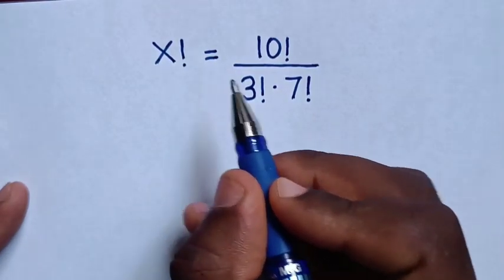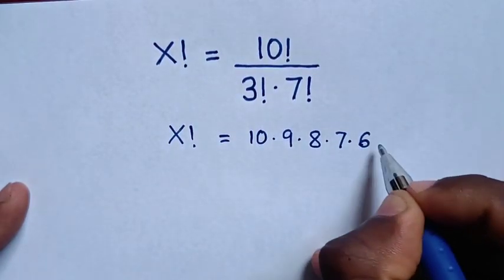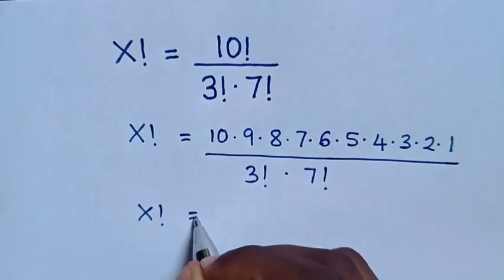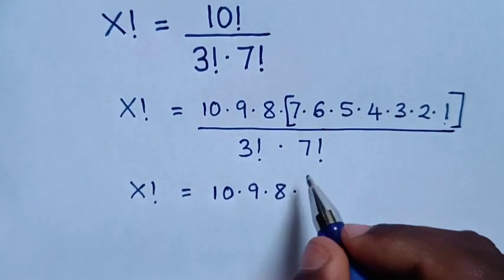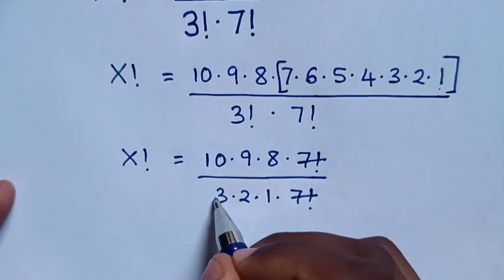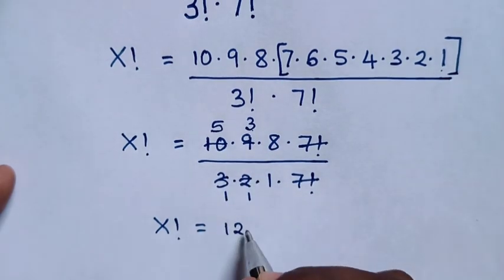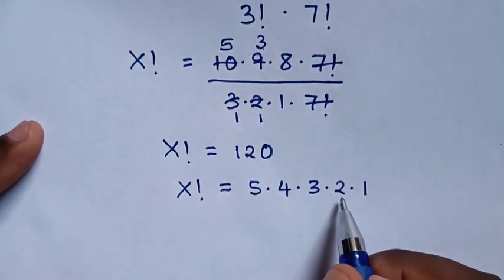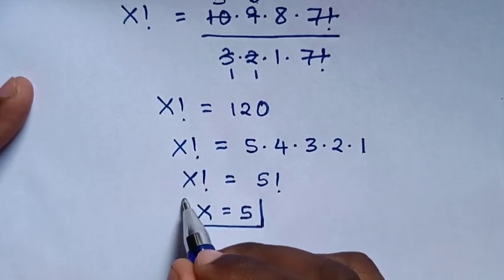A Nice Math Problem with Factorial • X=?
How to solve this factorial problem